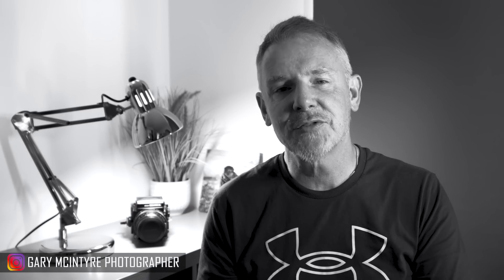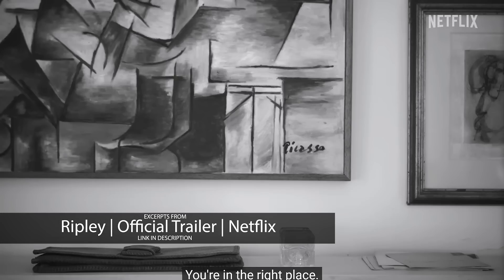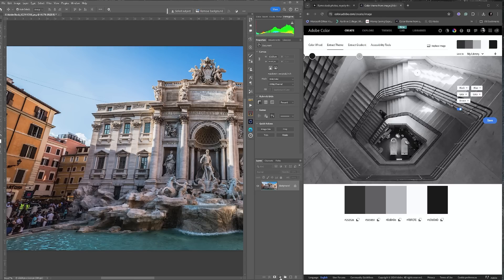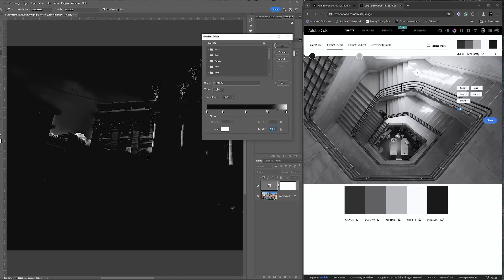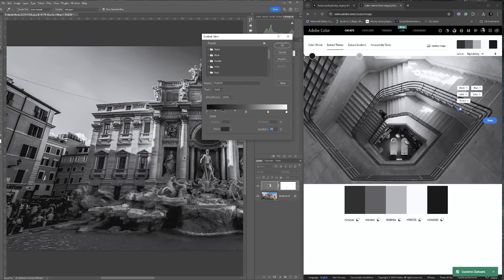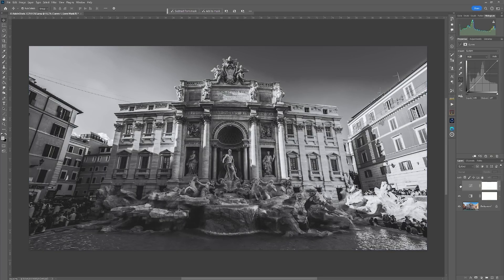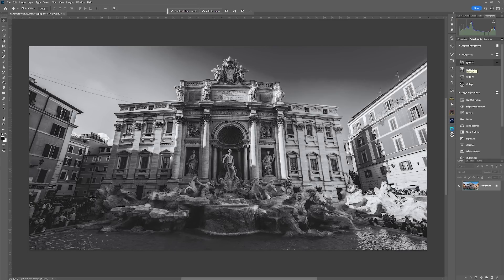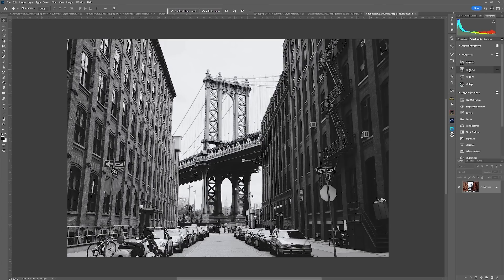The Ripley Effect - Photoshop Tutorial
Ripley  Trailer

In this week's video, we look at bringing some of the monochromatic  tonal qualities from the Ripley series into your own images via Adobe Color and Gradient masks in Adobe Photoshop to create presets.

Make sure in the drop-down menu you choose free, and read the license details.